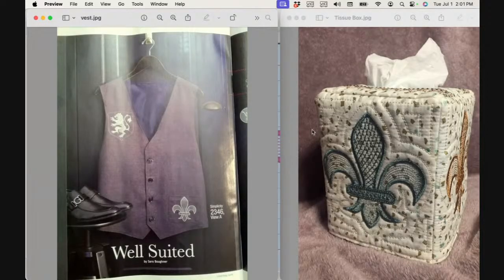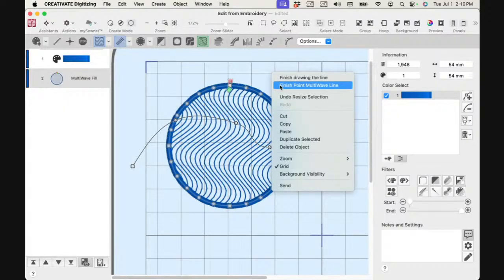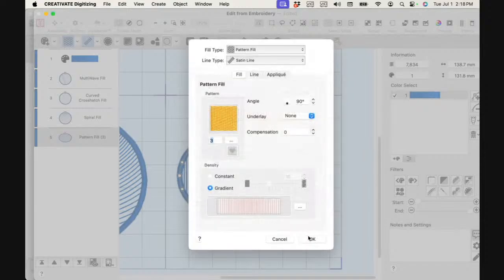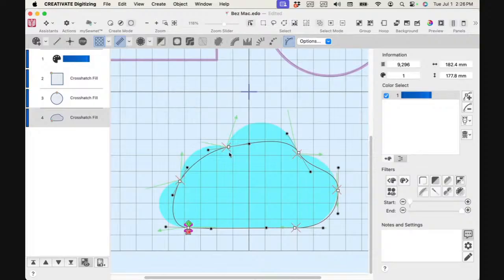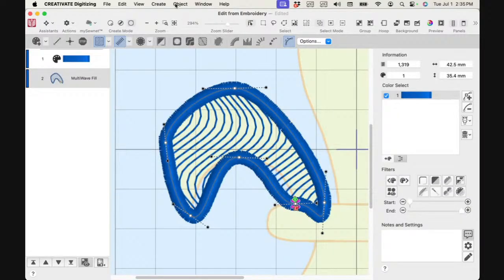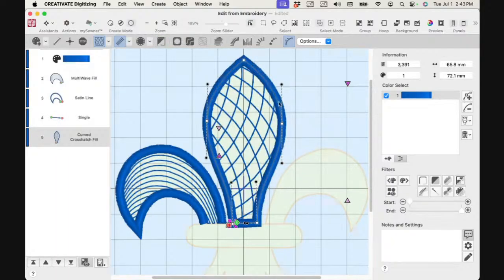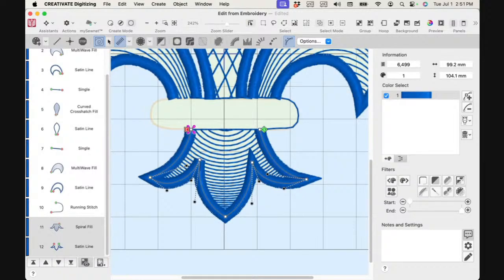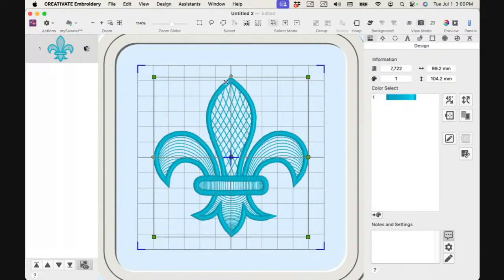Summer Digitizing Camp: Point Create for Mac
Ready to take your embroidery skills to the next level? Join Phil Carlton as he dives into the manual digitizing tools and the power of bézier curves in CREATIVATE™. This session focuses on understanding the theory behind clean, efficient design, and how bézier curves can give you more precision and control when drawing your own shapes.